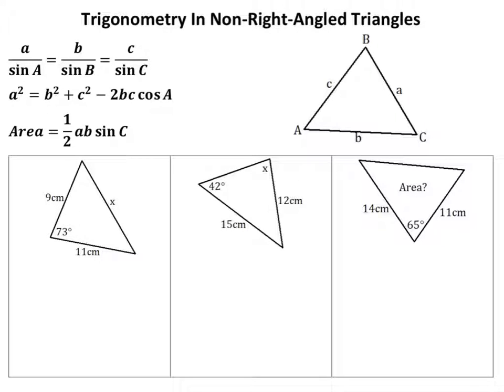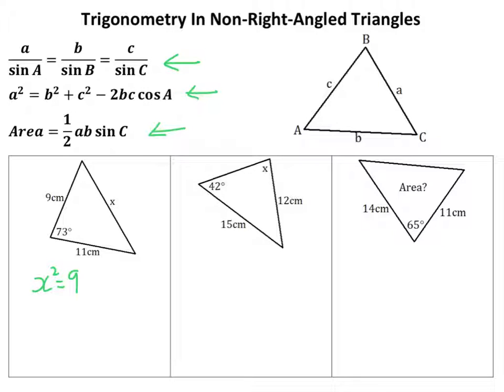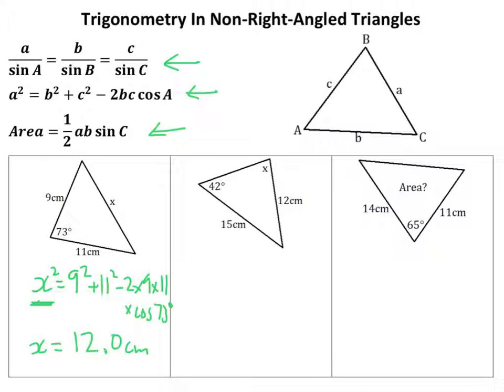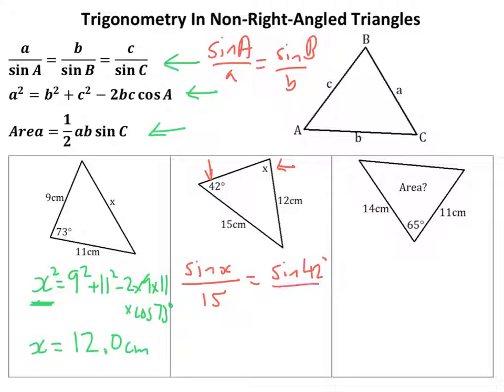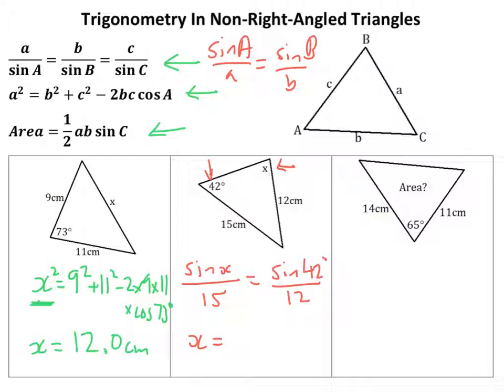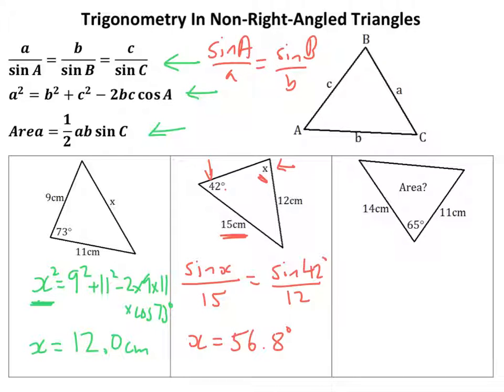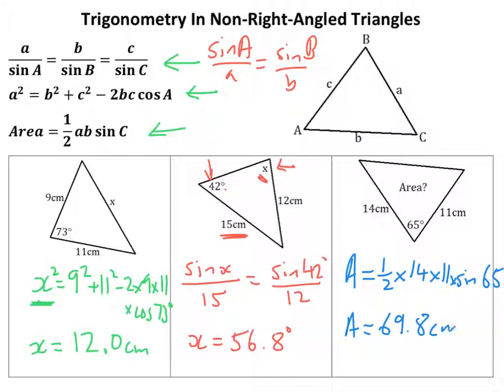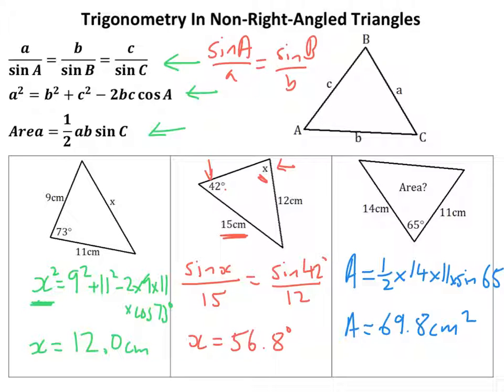Trigonometry In Non-Right-Angled - Tutorial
This shows an example of using the Sine Rule, Cosine Rule and Area of a Triangle using trigonometry.